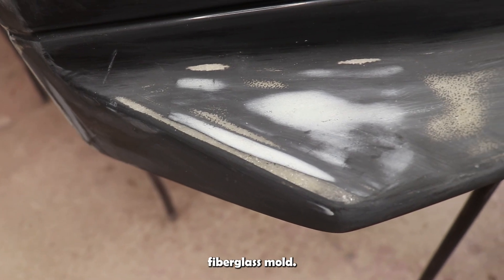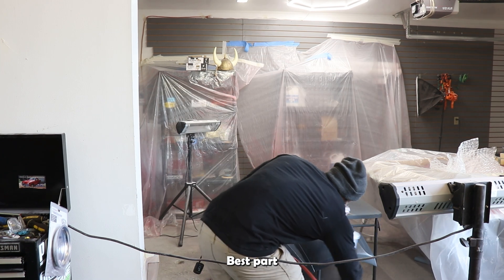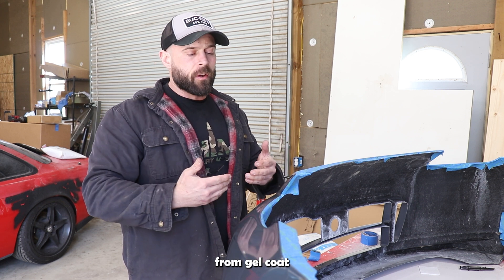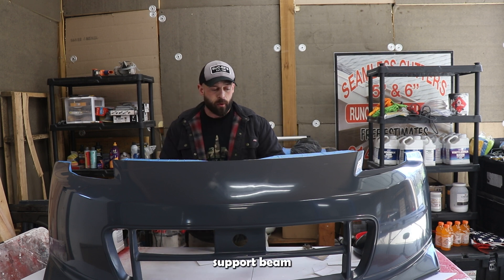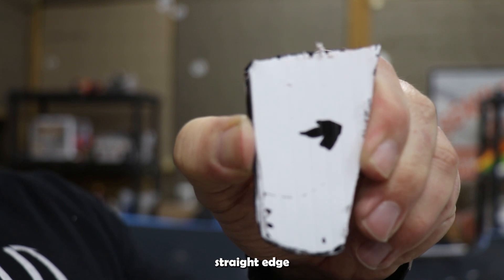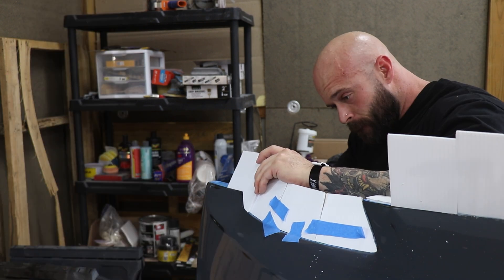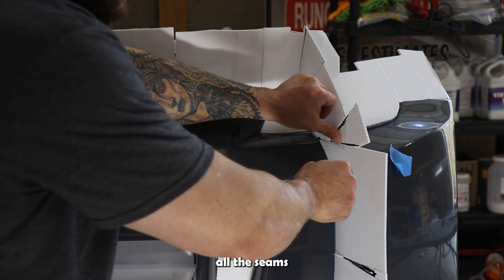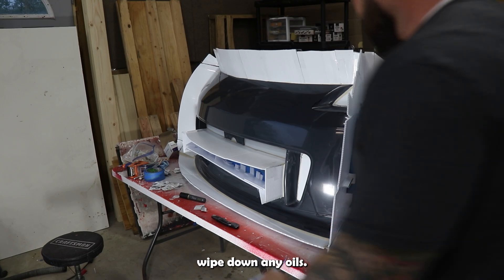Build Your Own Aero Body Kit!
After destroying countless fiberglass bumpers and my refusal to add the weight that KBD bumpers bring, I've decided to create a mold to reproduce my bumper in Carbon Kevlar. This video will give you an idea of how to create molds from a plug so you're able to create and reproduce your own fiberglass, carbon, or kevlar body pieces.